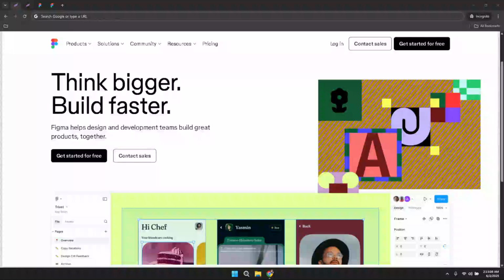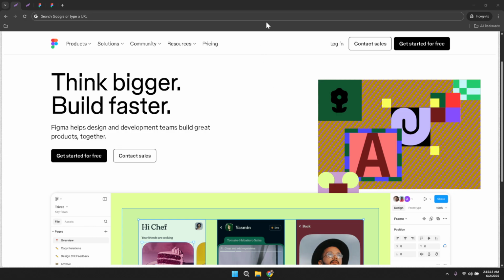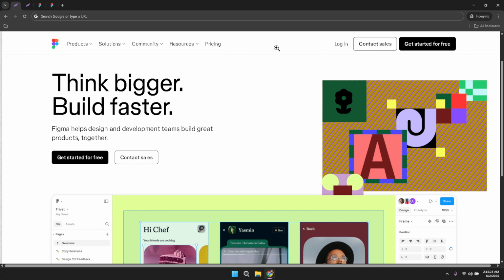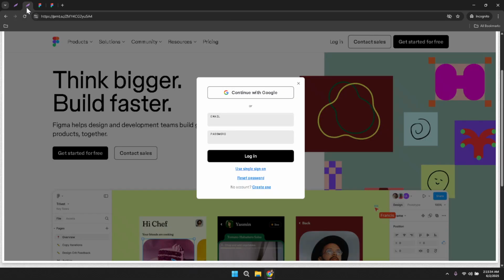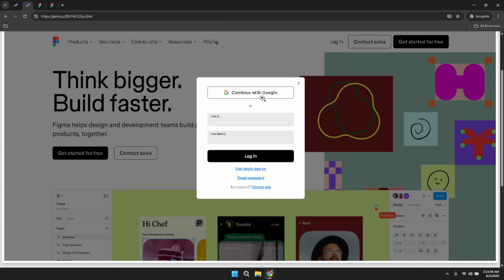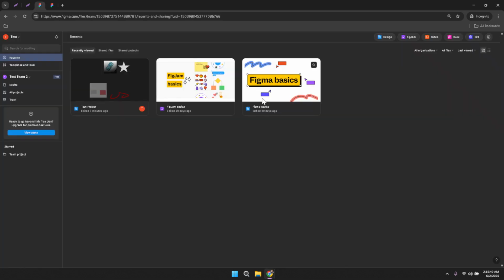How To Scale The Ui Interface In Figma (Full 2025 Guide)